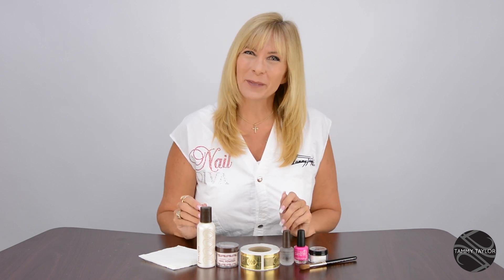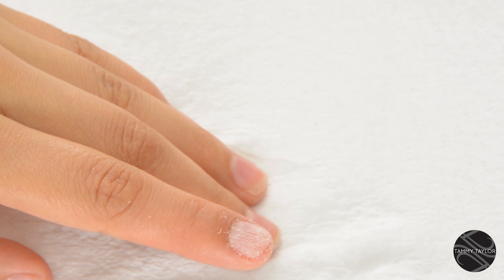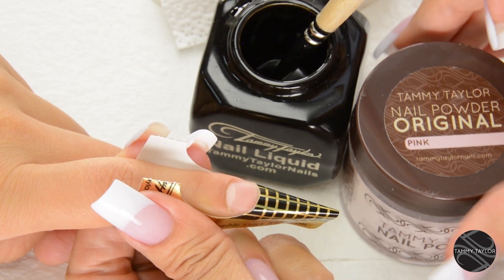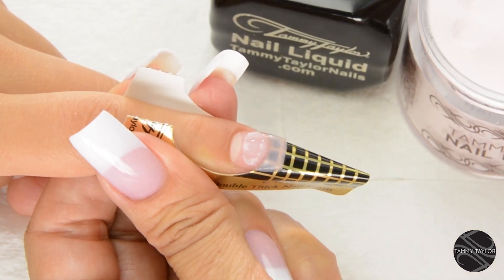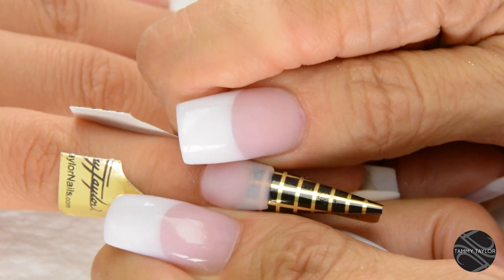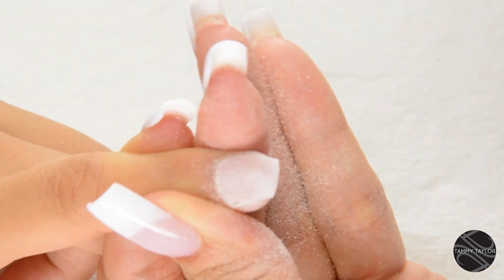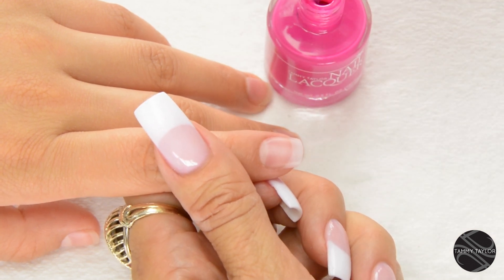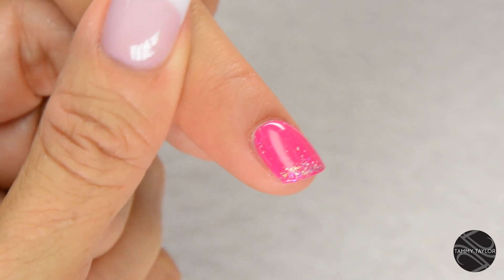♡ Tammy Taylor Nail Tutorial Sculptured Short Acrylic Nail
“I am so excited to do a sculptured short acrylic nail video for you! This has been one of your biggest nail tutorial requests.  I will be using Original Pink Acrylic, the small Original Custom Gold Double Thick Nail Forms, Fancy Pants Nail Lacquer and Loose Diamonds small Dazzle Rocks.
Using Nail Lacquer over acrylic nails works great because it does not chip on acrylic and it lasts the whole time between fills. You can also Bling over Nail Lacquer with Dazzle Rocks and/or Dazzle, just dust it on while slightly wet, and finish with Z-Coat.”

“Nails are always fun and never feel like work!”
Tammy Taylor -